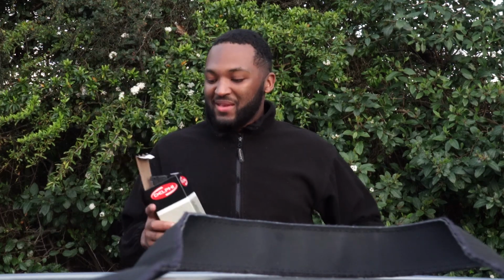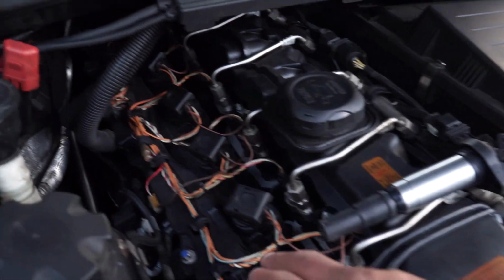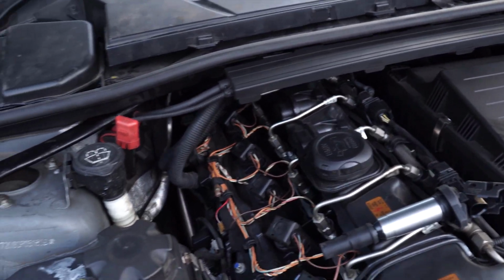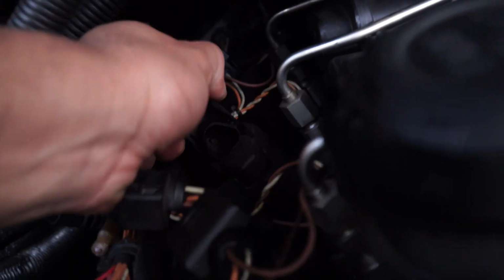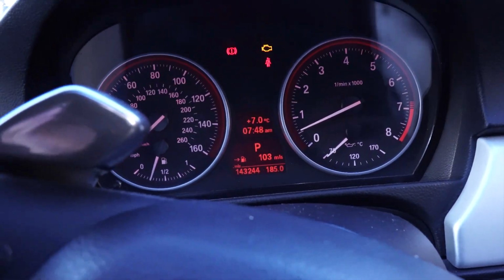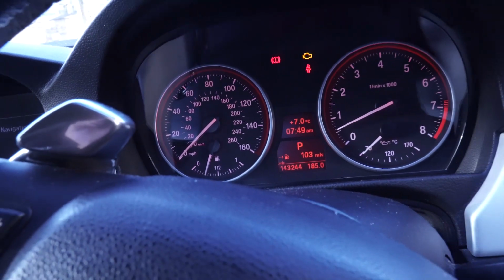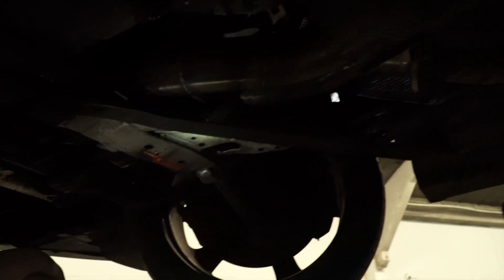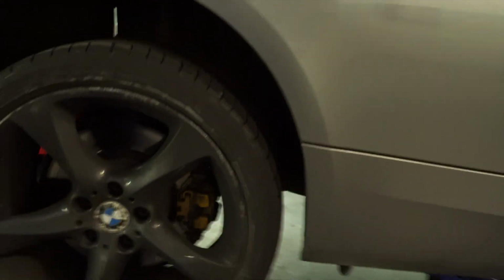GOING FBO *MHD STAGE 2+* ON MY BMW 335I N54! *MAINTENANCE FIRST*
HEY GUYS
Finally going FBO MHD STAGE 2+ on my BMW E92 335I N54
It's been a while since I uploaded but I really just needed a break tbh lol, anyway I'm back and better than ever with the 335I and we're not stopping here, managed to capture some flames and a 60mph-*** pull as well, let me know if you guys enjoy the new type of video I tried to switch it up into a more vlog style!